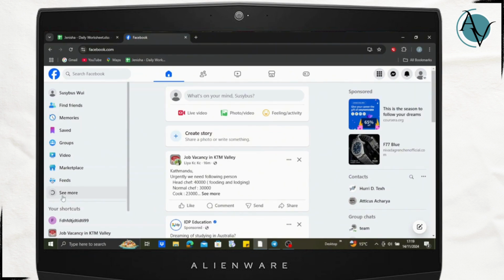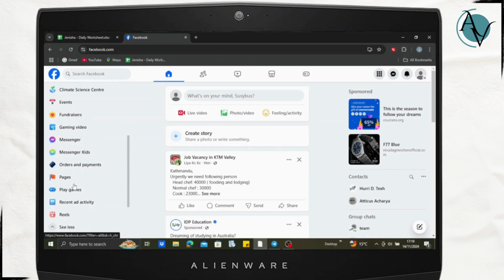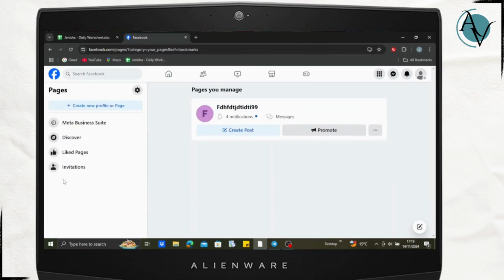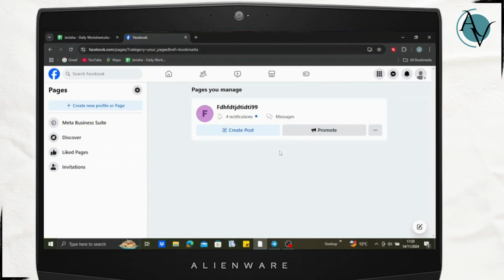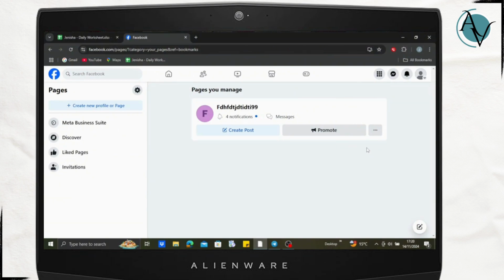How to Reactivate or Deactivate Facebook Page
Learn how to reactivate or deactivate your Facebook Page with this simple guide! This video will walk you through the steps to temporarily deactivate your Page or bring it back online if it's been deactivated. Whether you're asking, "How do I deactivate my Facebook Page?" or "How can I reactivate my Facebook Page?" this tutorial has you covered. Watch now to easily manage the status of your Facebook Page.

Timestamps:

00:00 How to Reactivate or Deactivate a Facebook Page
00:10 Steps to Deactivate a Facebook Page
00:30 Steps to Reactivate a Facebook Page